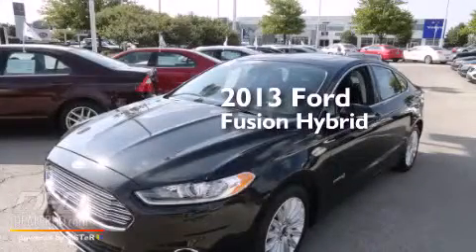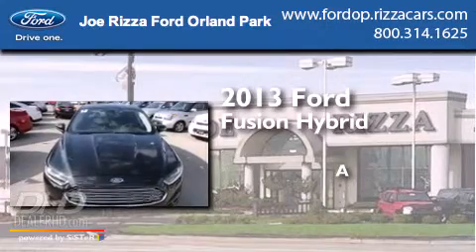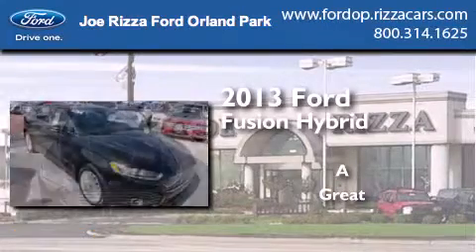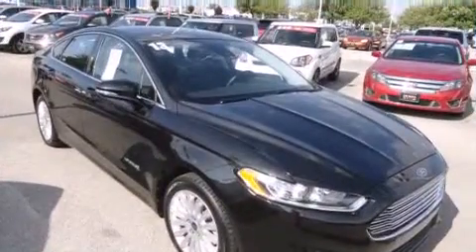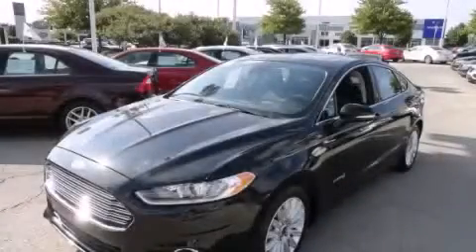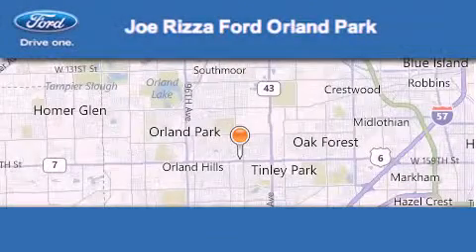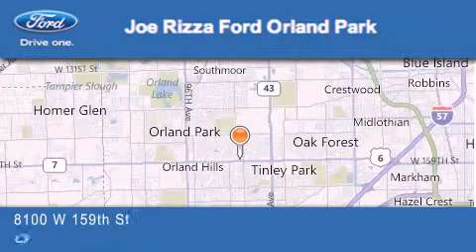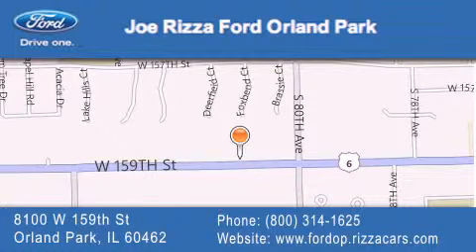2013 Ford Fusion Midlothian IL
We have been honored to serve the Orland Park IL area , we promise that your experience at our dealership will exceed your expectations ! Year : 2013 Make : Ford Model : Fusion Engine : 2.0 Trans . : Automatic With Overdrive Exterior : Tuxedo Black Metallic Miles : 12,234 Interior : Charcoal Black Stock : PCN194 Joe Rizza Ford Orland Park 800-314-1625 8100 West 159th Street Orland Park , IL 60462